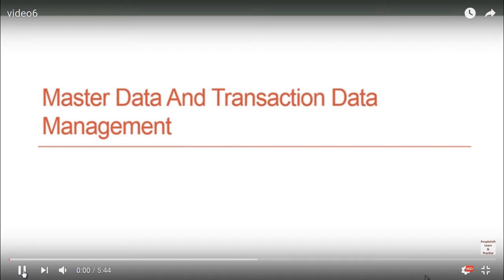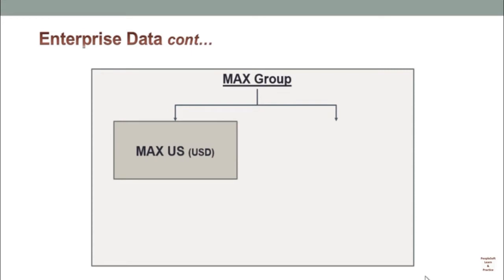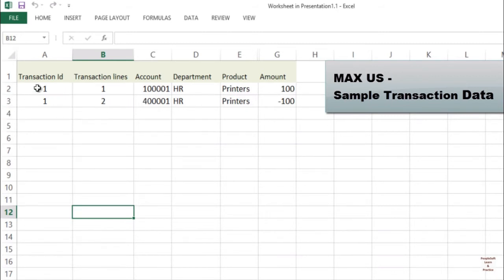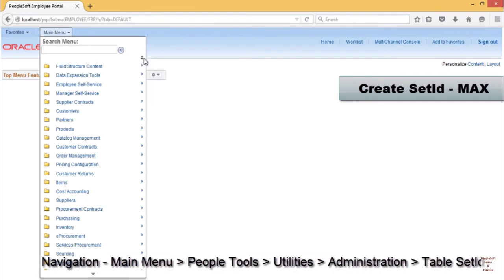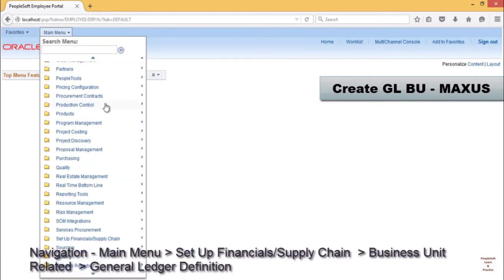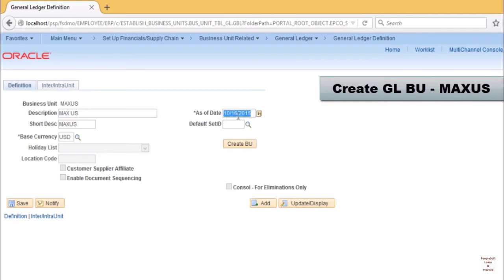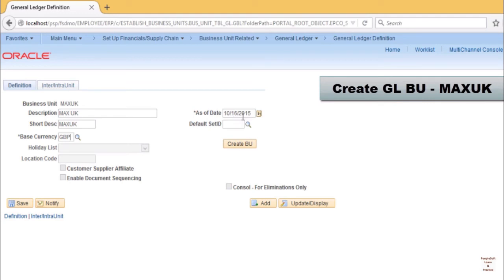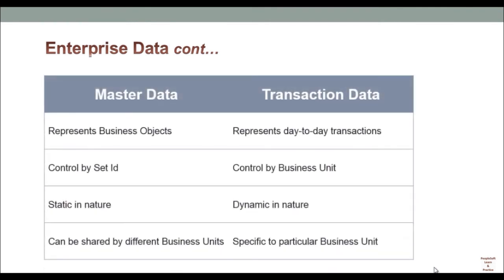PeopleSoft - SetId & Business Unit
PeopleSoft - SetId & Business Unit - To discuss about Master data and Transaction data.